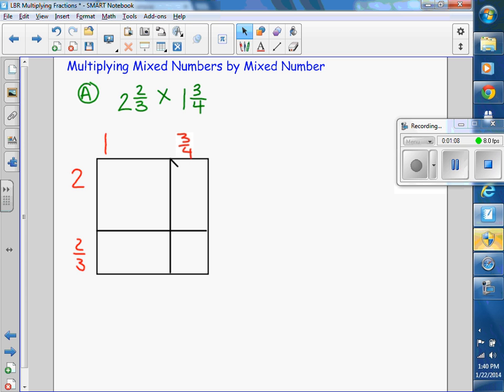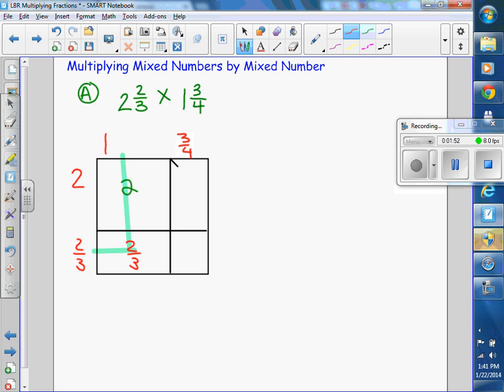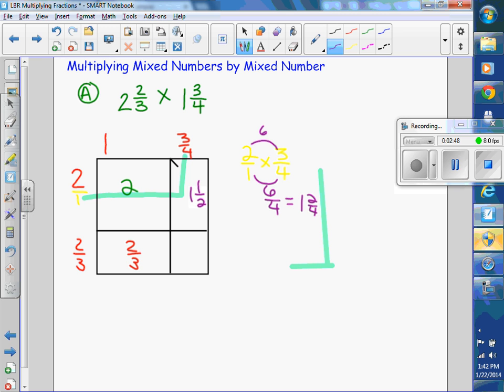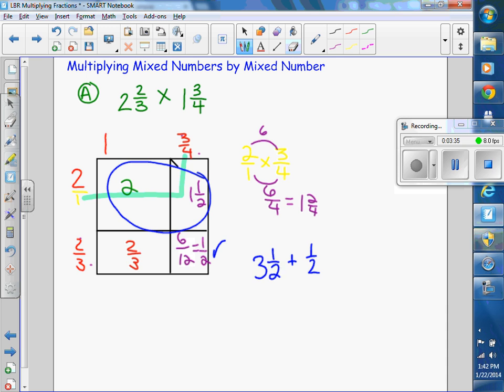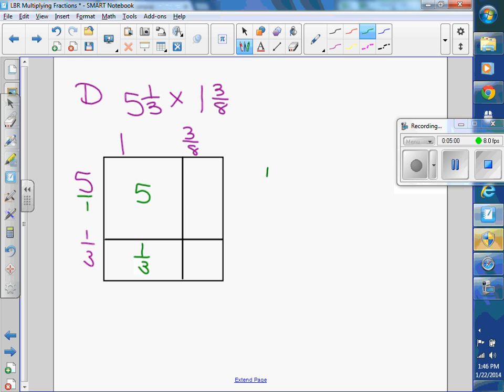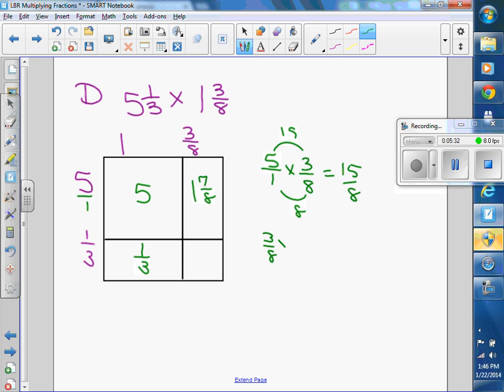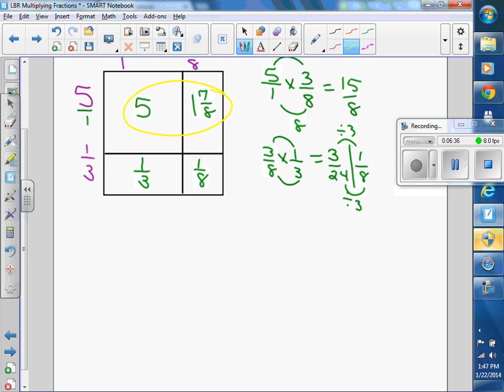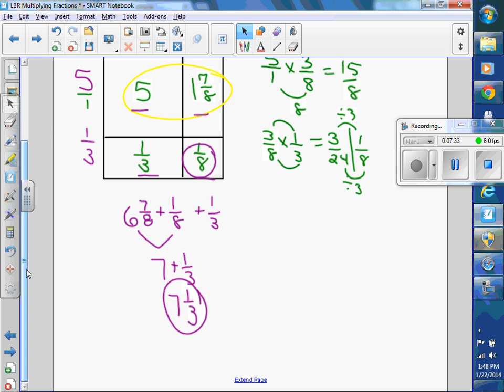Multiplying mixed numbers by mixed numbers